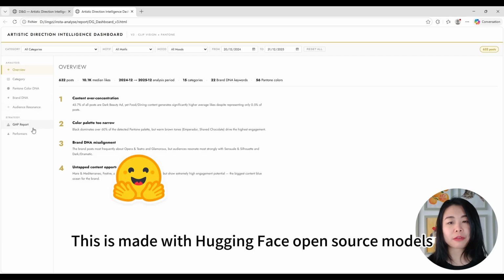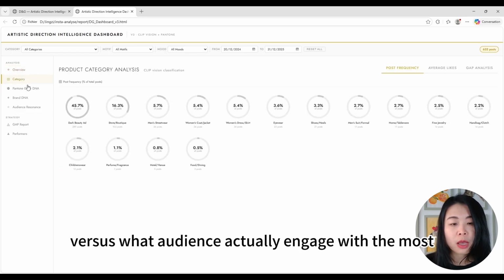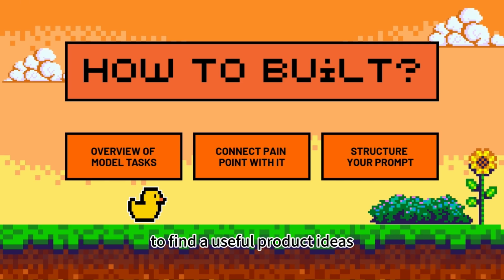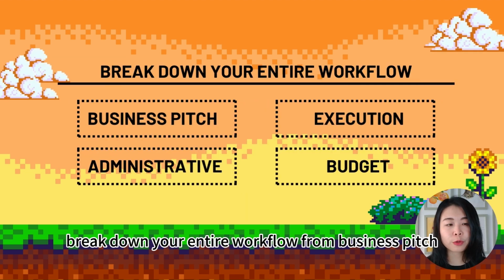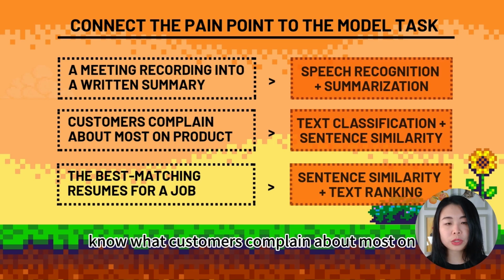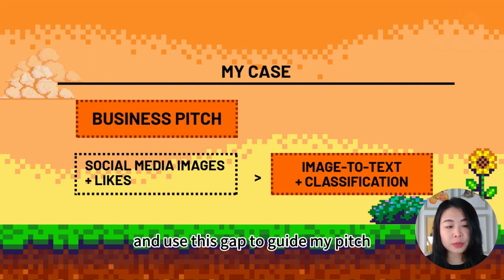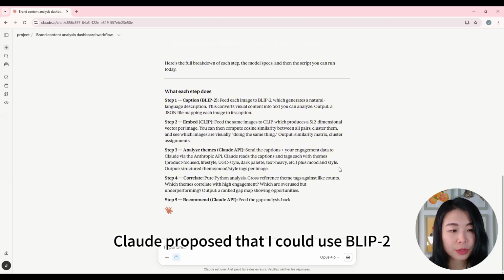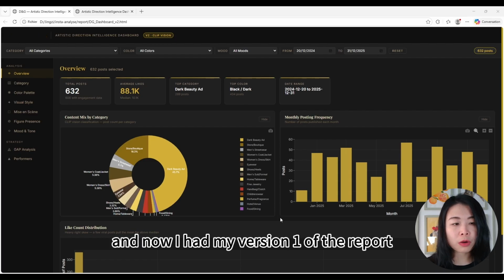How to build an AI Dashboard with Hugging Face + Claude Code (No Tech Skills Needed!)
How to Build an AI Marketing Dashboard with 0 Coding Skills | Hugging Face + Claude Code
In this video, I show you step by step how I built an interactive marketing strategy dashboard — as a non-engineer, with no coding or data analysis background.
This dashboard analyzes a brand's social media content across 3 dimensions (product categories, color palettes, and brand identity) and reveals the gap between what the brand posts and what audiences actually engage with. It's designed to help content creators make better art direction proposals backed by data instead of guesswork.

What you'll learn:
00:00 – Intro
00:41 – What the dashboard does
01:22 – How to browse Hugging Face model tasks
02:43 – How to connect your pain point to the right AI models
04:23 – How to structure your prompt for Claude
05:33 – How to verify your results
06:04 – How to polish your charts with Tableau references
06:46 – Cost breakdown